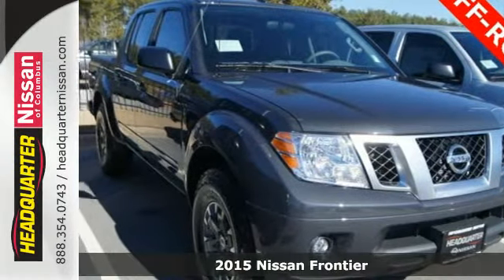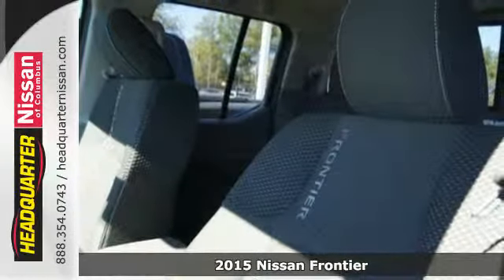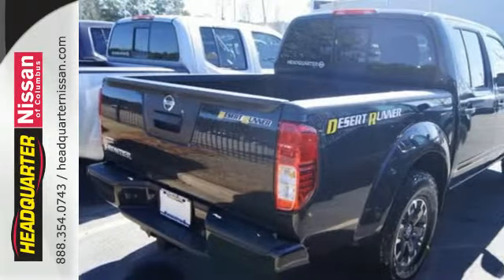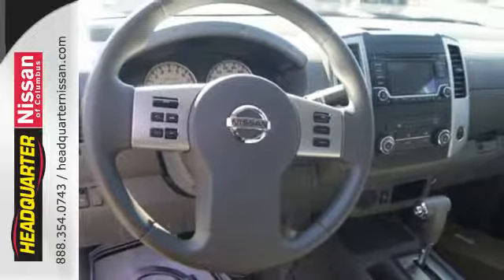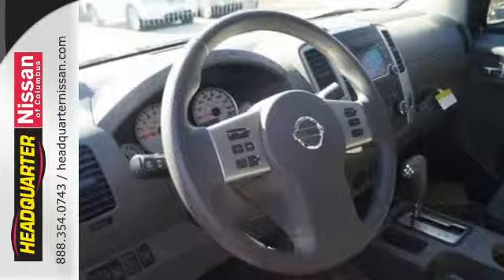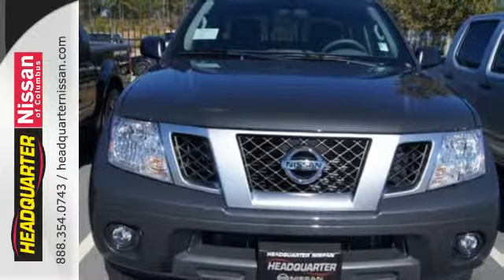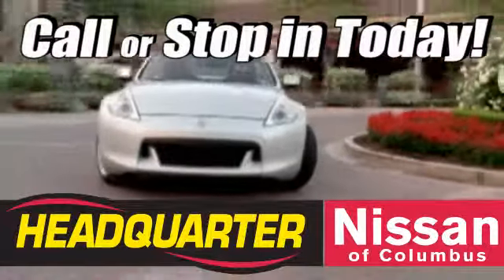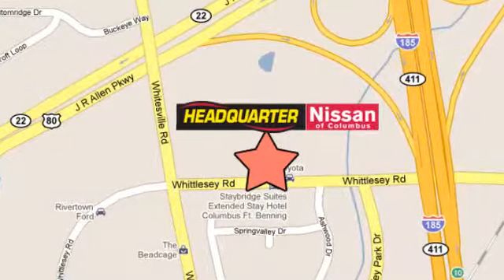2015 Nissan Frontier Columbus GA, GA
Year: 2015
Make: Nissan
Model: Frontier
Trim: Desert Runner
Engine: 4.0L V6 DOHC
Transmission: 5-Speed Automatic with Overdrive
Color: Black
Interior: Graphite
Stock #: N737591
VIN: 1N6AD0ER5FN737591
AUX/MP3/IPOD, KEYLESS ENTRY, ALLOY WHEELS, and STEERING WHEEL AUDIO CONTROLS. You'll NEVER pay too much at Headquarter Nissan! Nissan FEVER! FOR MORE INFORMATION, PLEASE CLICK ON THE OPTIONS, FEATURES, OR SPECIFICATIONS TABS UNDER THE PICTURES ON THE LEFT. brbrThis 2015 Nissan Frontier Desert Runner has a 5-speed automatic transmission, Sirius XM radio, tire pressure monitoring system, and Bluetooth hands-free phone system. Front and side airbags, stability and traction control, and anti-lock brakes. The fuel economy 22hwy/16city mpg. brbrHere at Headquarter Nissan upon purchasing a pre-owned vehicle you will receive $14.95 oil changes as long as you own the vehicle. As a thank you to ACTIVE MILITARY you will receive COMPLIMENTARY oil changes on your purchased vehicle for life. For any additional information please contact Headquarter Nissan's Internet Department or come see us at 1725 Whittlesey Road Columbus, Ga. 31904.

Address:
1725 Whittlesey Road